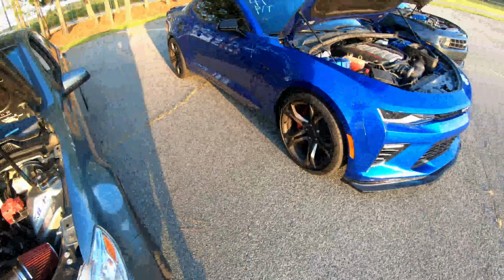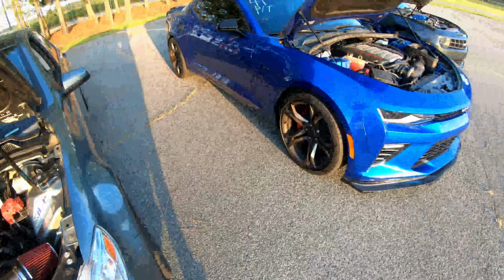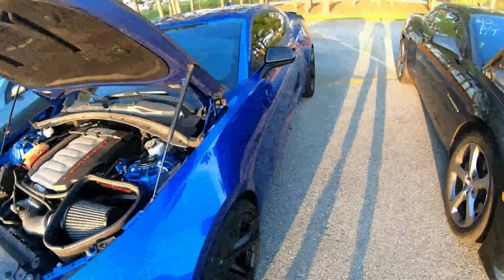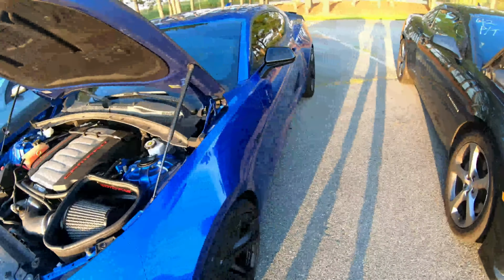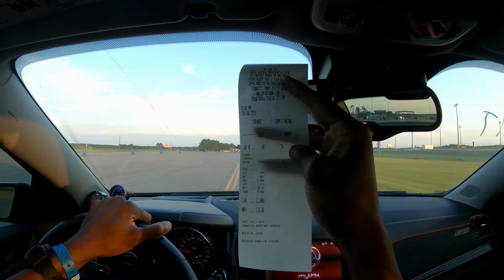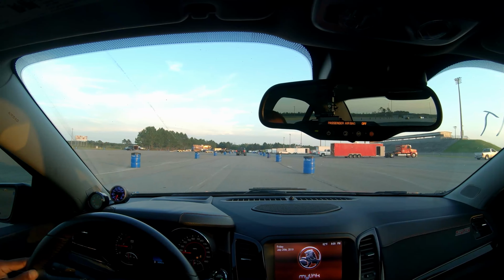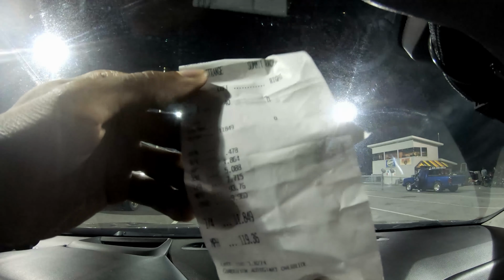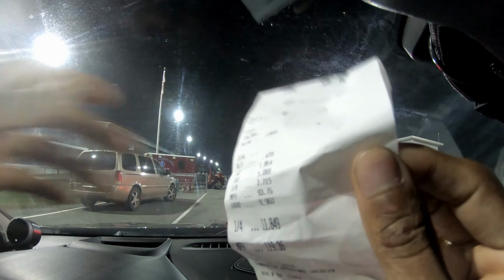Track Day Fun (All The Cars Survived)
Finally got the cars to the track!!! We were limited on time and it was pretty crowded for the Test-N-Tune so I wasn't able to capture too many runs. The 13' & 17' Camaros have never been down a drag strip before so it was difficult for Joe (13') & Christian(17') to figure the launches out with limited runs on stock tires, so there's a lot of spinning lol. However the cars performed. We drove them to the strip, raced them and were able to drive them back home. These cars can perform so while our numbers were not great this time, when we get the hang of it we will be G2G.

Best runs for the night
14' Chevy SS-LSA (Mine) - 11.849 @ 119.36mph, 60' - 1.864
13' Camaro SS-LSA (Big Joe) - 13.204 @ 112.39mph, 60' 2.434
17' Camaro SS 1LE-Cam/CAI/Headers/Exhaust (Christian) - 14.718 @ 106mph, 60' - 2.2+